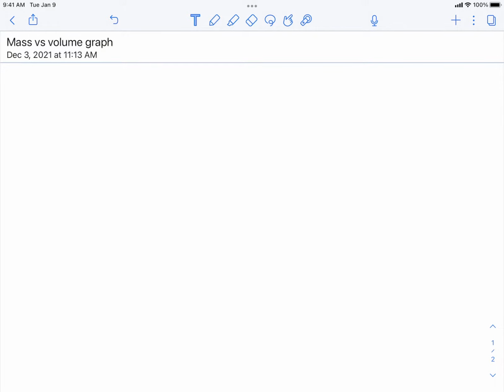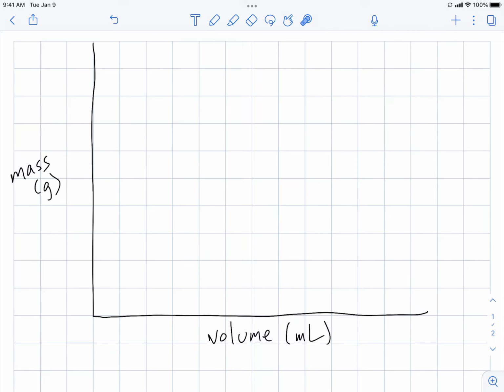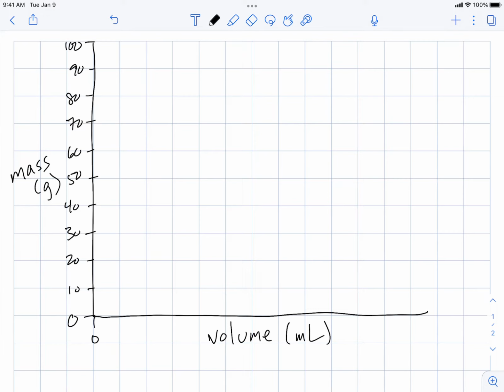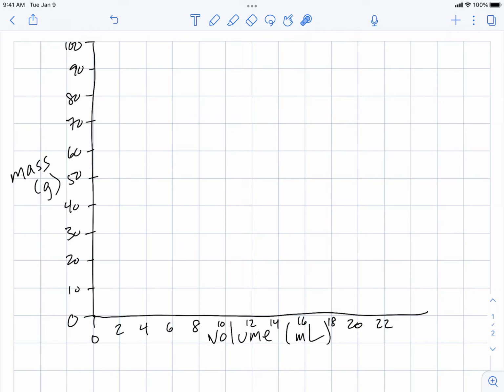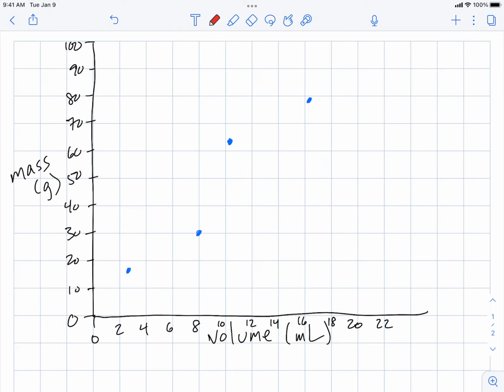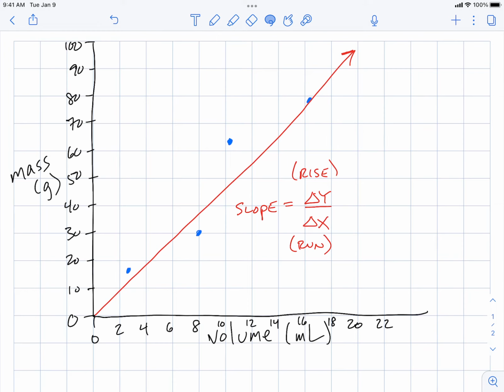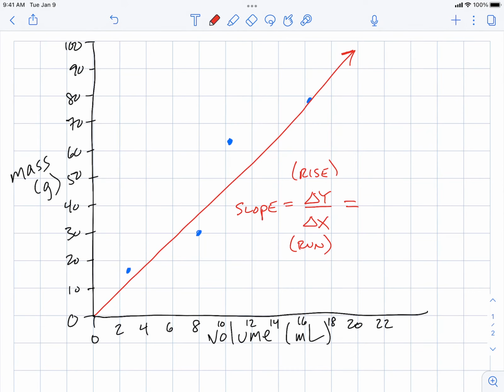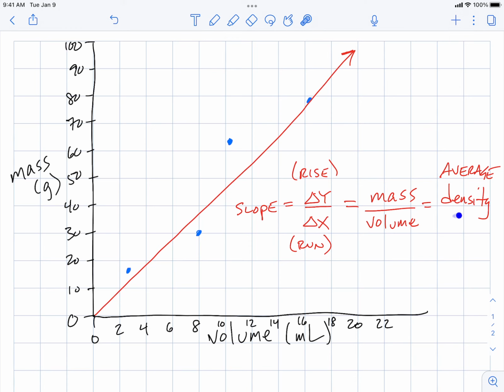Determining Density on a Mass vs Volume Graph